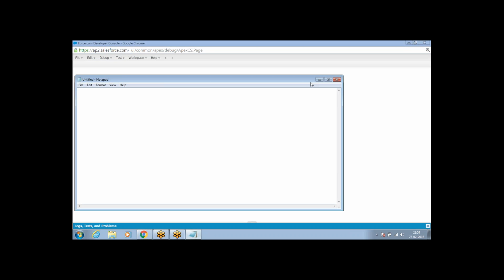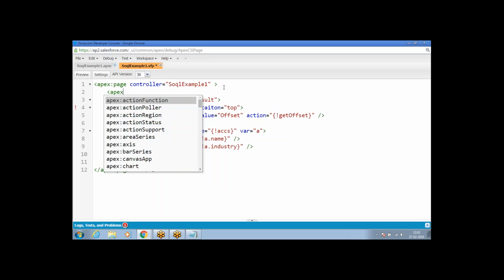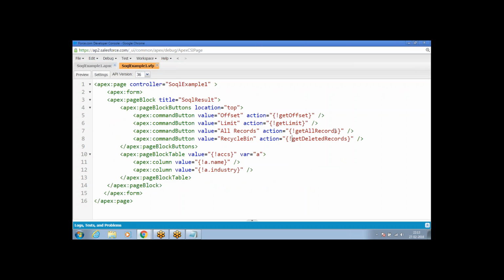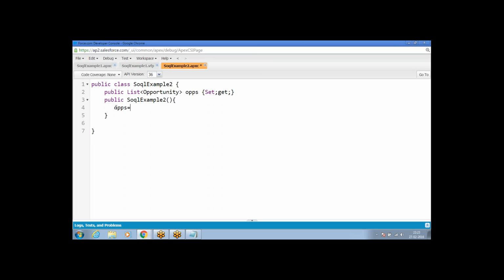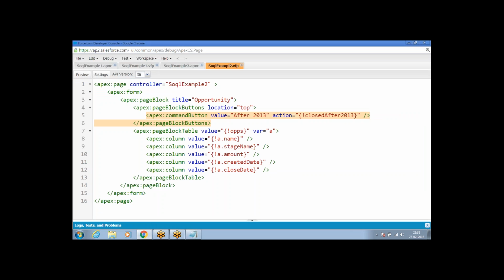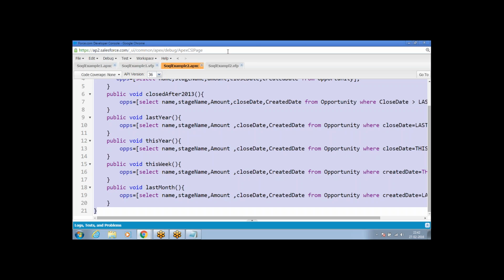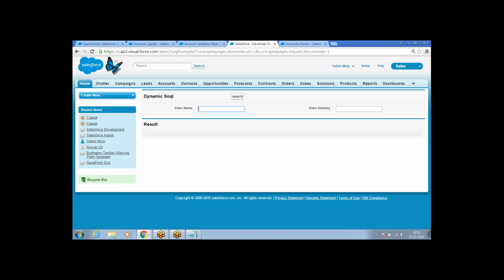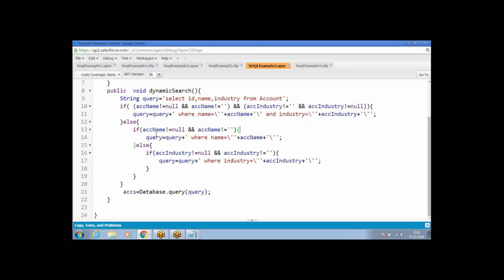Salesforce Development Videos-Soql Query-Session-1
Salesforce SOQL Query  -Session 1